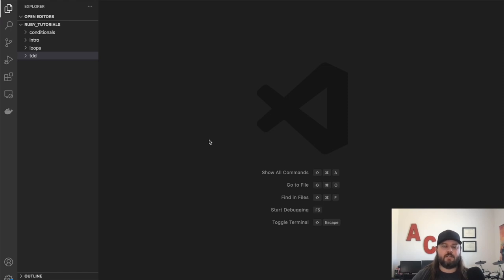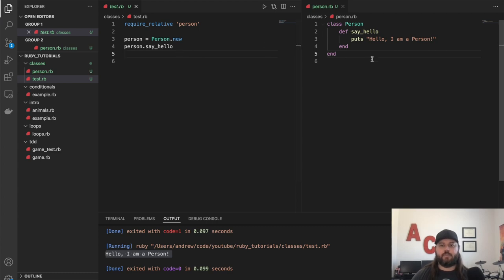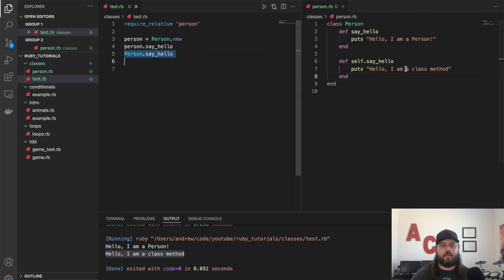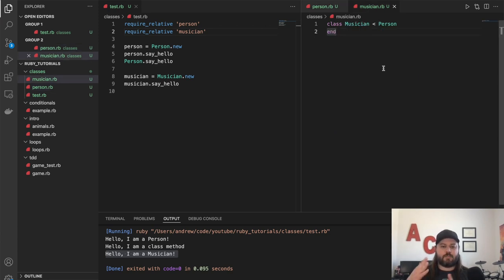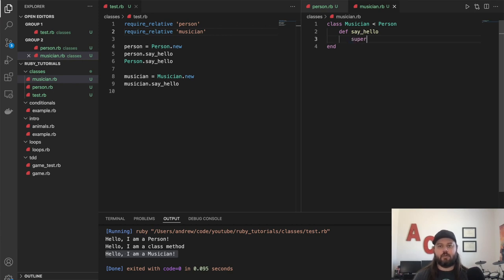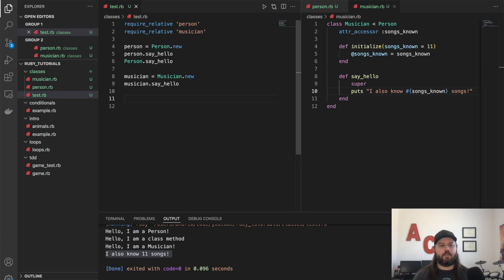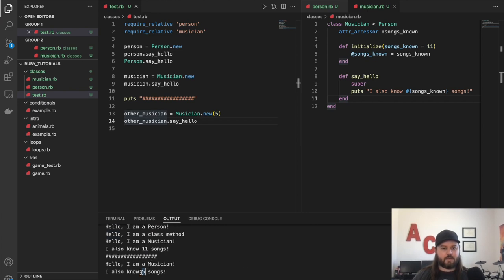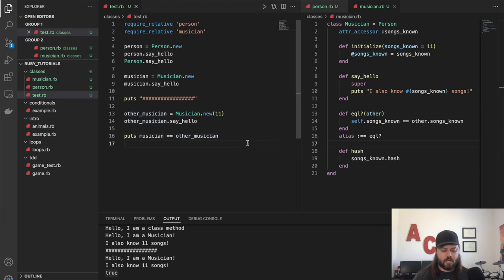Learn classes in Ruby in less than 20 minutes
Join me in exploring Classes in the Ruby programming language and different ways of reusing code through Inheritance, Delegation and Modules.

0:00 Intro
0:40 Create code runner
1:07 Create first class
2:30 Create class method
3:36 Create private method
4:40 Create second class with Inheritance
6:53 Create custom constructor
8:53 Custom eql? and hash
11:15 Inheritance through Modules
13:17 Code reuse through Delegation
16:02 Abstract classes